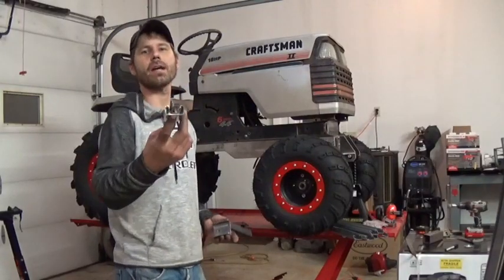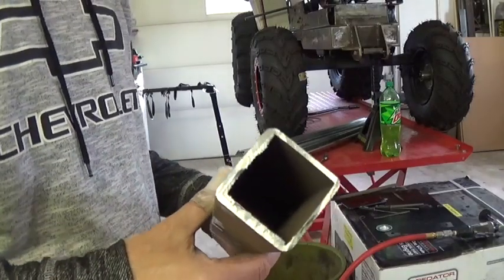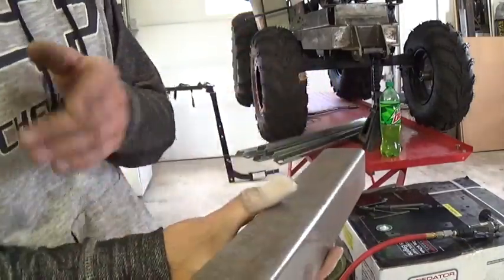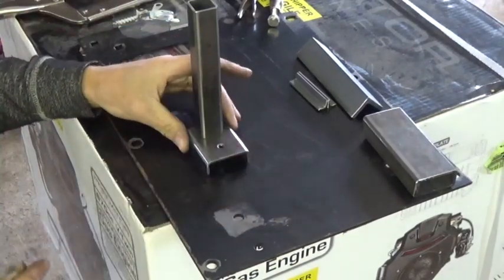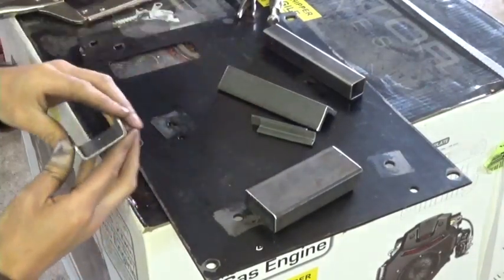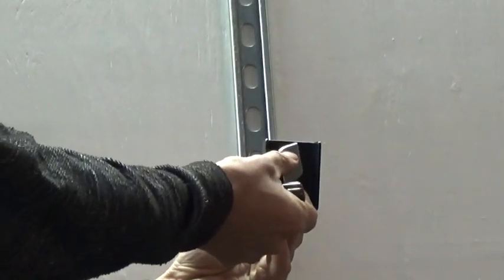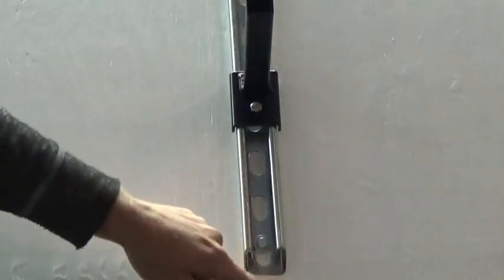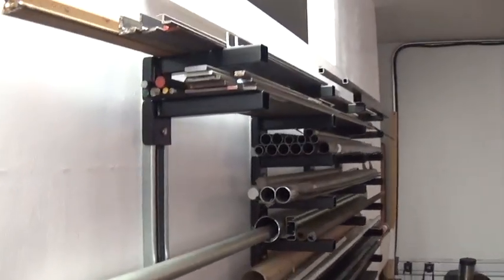Fully Adjustable Racking System Build. Storage of LUMBER or METAL Solved!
In this video I build a wall mounted racking system for the storage of my excess metal material in my garage.
This setup works great for storing lumber too with a little modification to the shelf brackets.  Or you can even cut some wood and lay it across the shelf brackets and have solid shelves for storage of tools, totes, boxes, ect.
This racking system uses Unistrut Channel as shelving bracket track. The shelving brackets have to be fabricated up, I used 1in square tube and 2in square tube to make them.  I made mine fairly short in length,  but if you go longer then I'd recommend lengthening both pieces of the shelving bracket along with adding in a knee brace too.  The shelving brackets are attached to the Unistrut  by the use of Channel Nuts. The longer the shelf bracket is or the heaviness of items on each shelf, then the more Channel Nuts I'd use on each bracket.
A few other quick sidenotes:
 No welder = no problem,  you can buy unistrut  90* corner brackets and just cut lengths of unistrut to finish off the shelf  brackets.
Make sure the wall can support the weight you intend to put on the shelf.
Use the right fasteners to attach the unistrut to the wall.